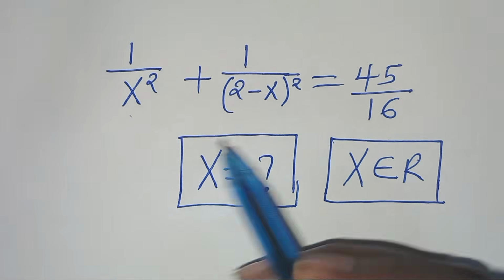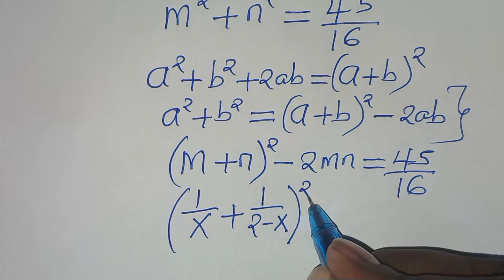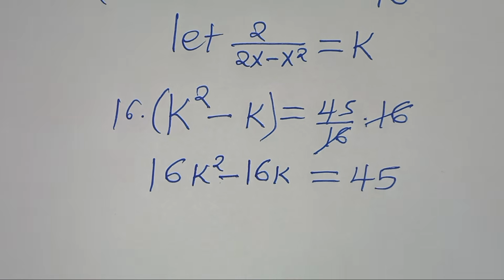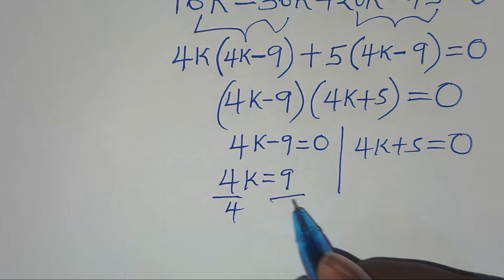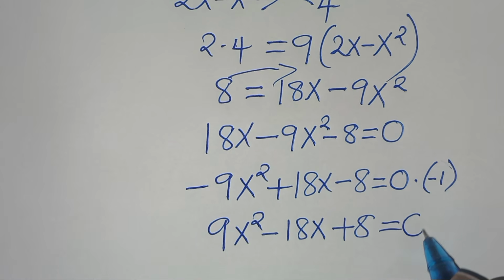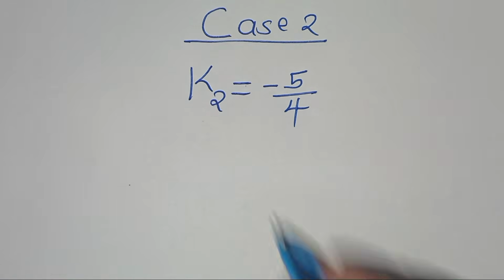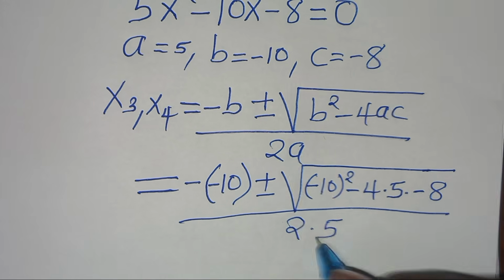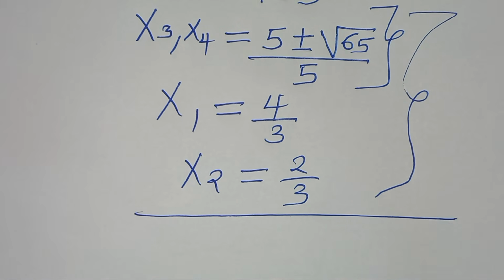The German Math Olympiad Problem That 99% Students Get Wrong ?